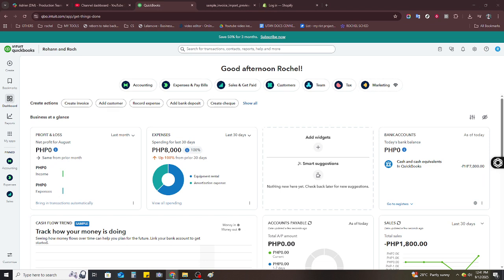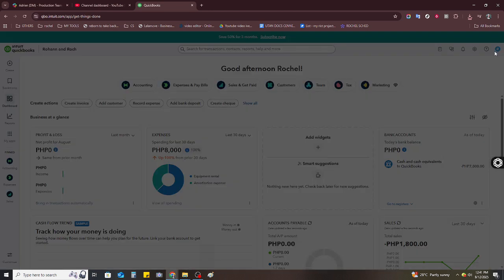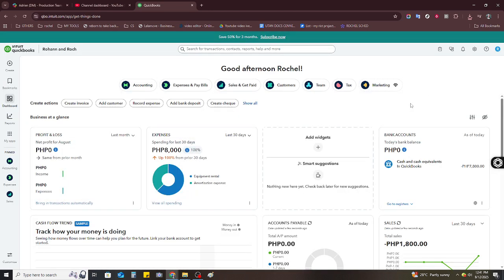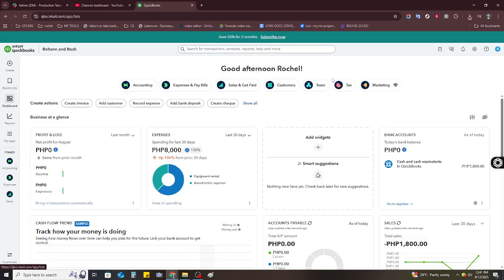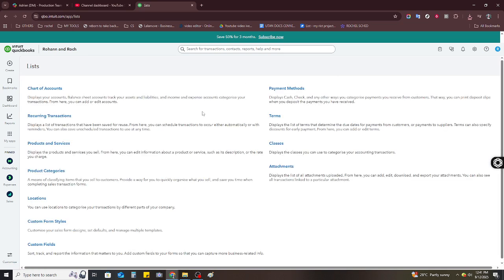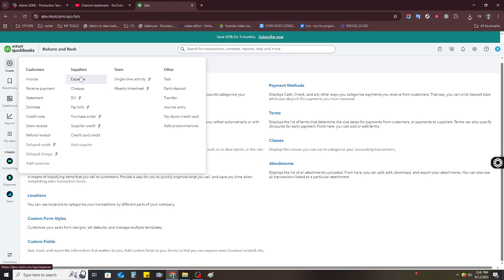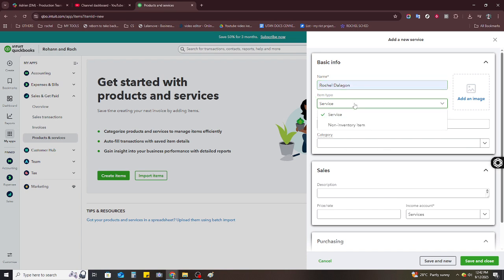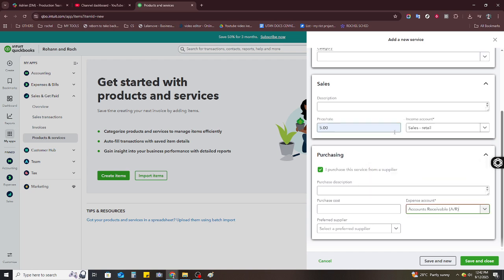How to Record Customer Discounts in QuickBooks Online Full 2025 Guide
Want to keep your financial records accurate while offering customer discounts? This full 2025 guide shows you how to properly record customer discounts in QuickBooks Online. Learn step-by-step how to apply discounts on invoices, track them correctly, and ensure your books reflect the reduced amounts without errors. Whether you’re a small business owner, accountant, or bookkeeper, this tutorial will help you manage discounts efficiently and maintain clear, professional accounting records. Master the art of recording customer discounts in QuickBooks Online to enhance your billing and reporting accuracy today!